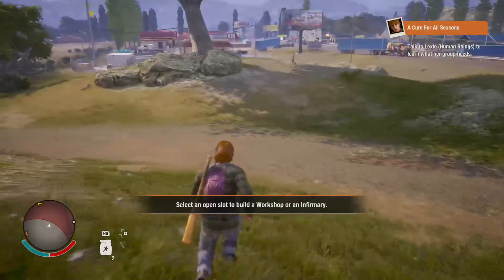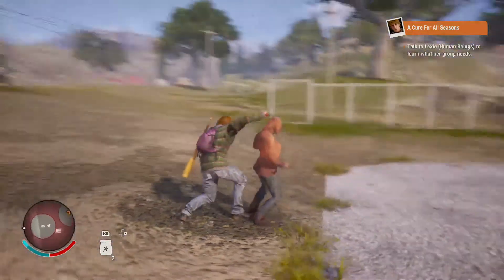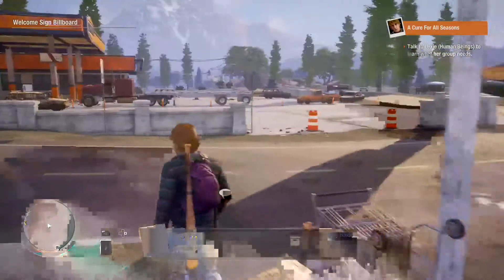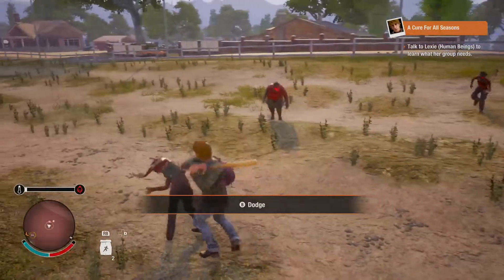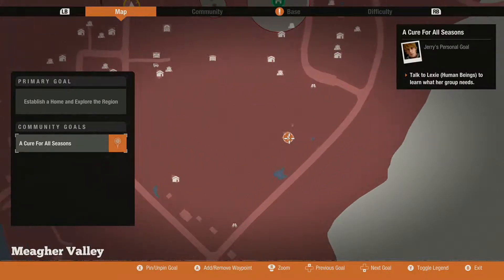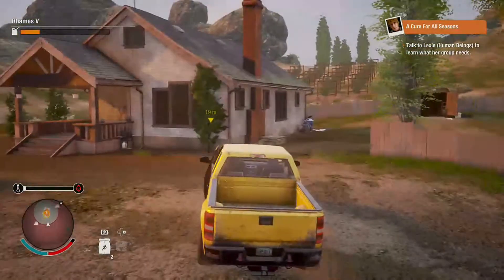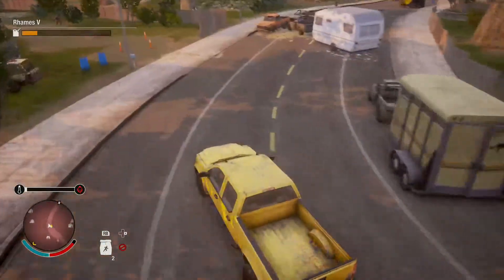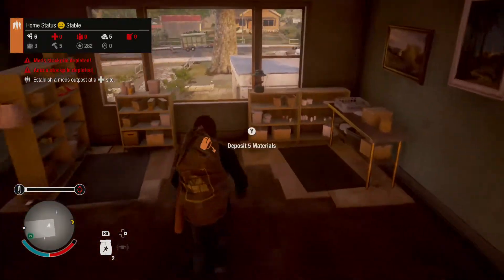Ray Plays: State Of Decay 2 (Part 2: Finding blood plague samples)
This is the second part of my playthrough of State of Decay 2. In this video, I gather up some blood plague samples for a group who will give us the recipe for the blood plague cure.